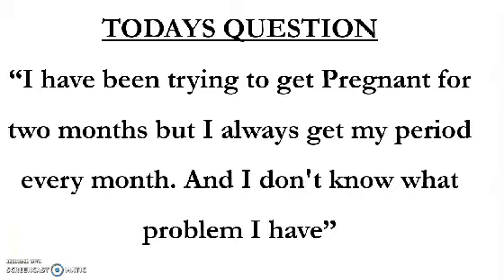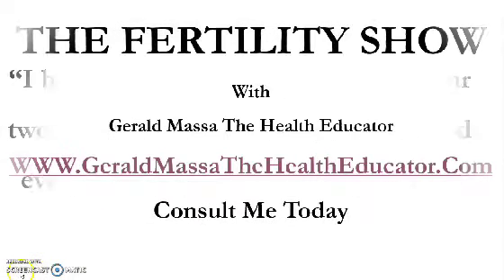THE PARATUBAL AND PARAOVARIAN DISEASES | INFERTILITY AND PREGNANCY TEST | COUNT SAFE DAYS.